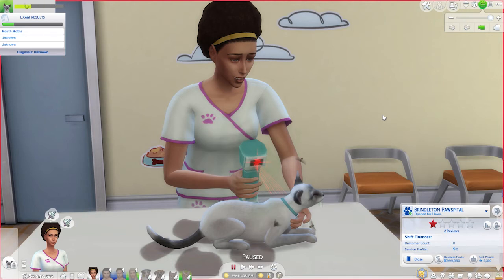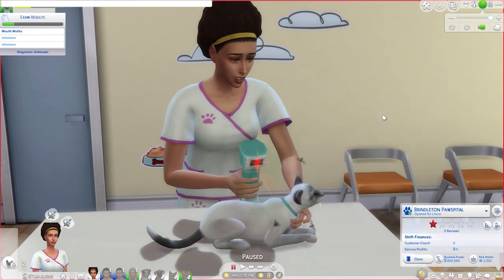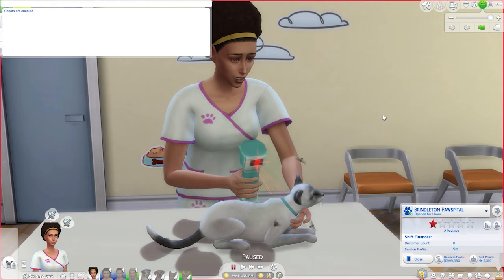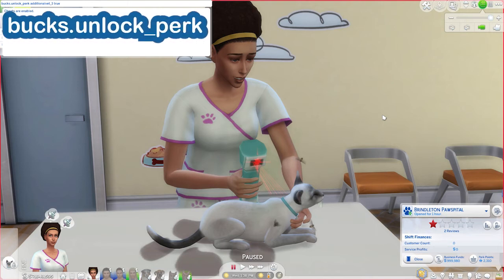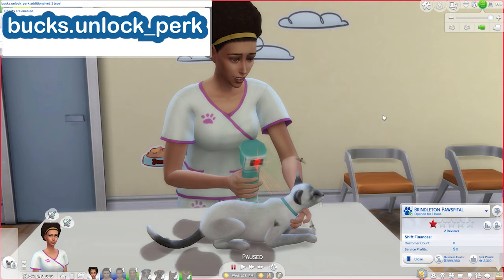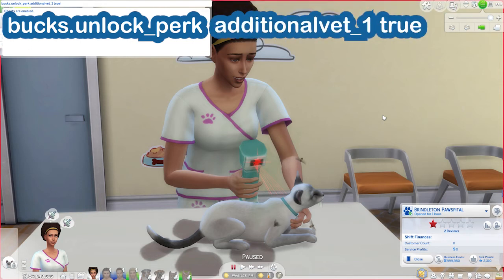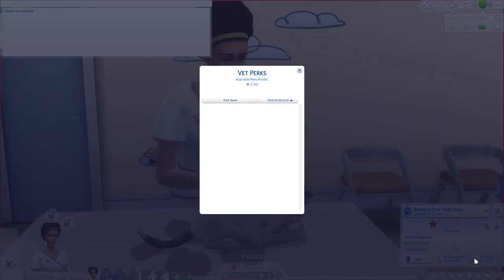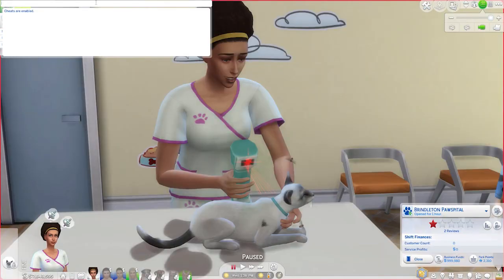How to Cheat to Unlock the Vet Clinic Perks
1st Additional Vet: bucks.unlock_perk additionalvet_1 true
2nd Additional Vet: bucks.unlock_perk additionalvet_2 true